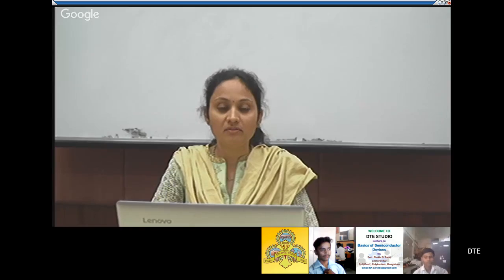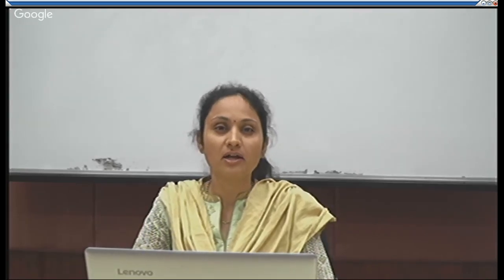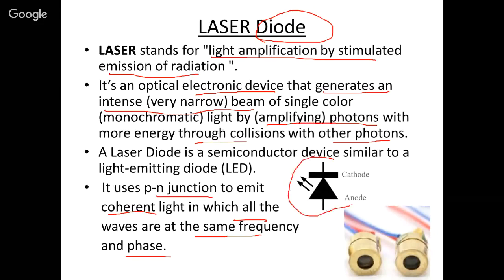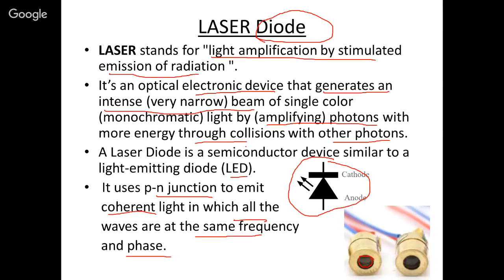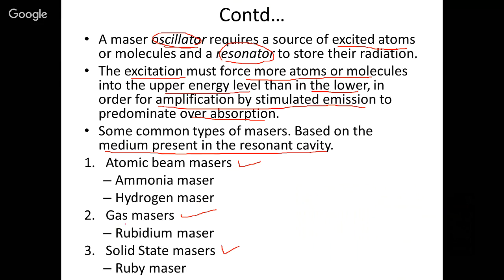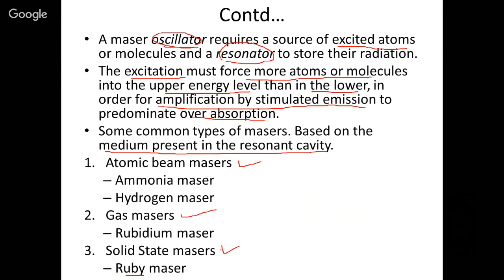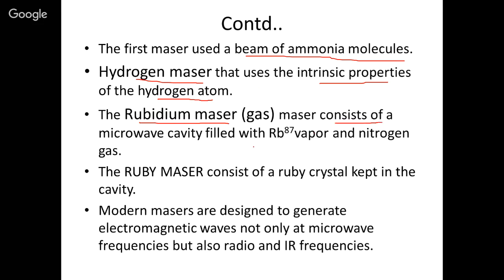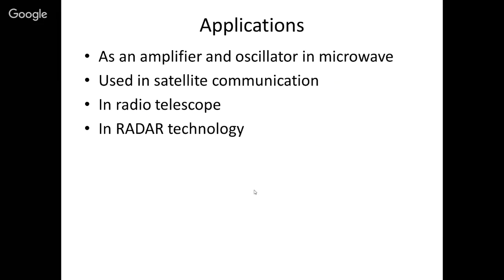Day -24 Basics of Semiconductor Devices (29.03.2019, 02.30 PM)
Class on Basics of Semiconductor Devices by Smt. Shaila.B.Sarvi, Lecturer, SJ(Govt.) Polytechnic, Bengaluru